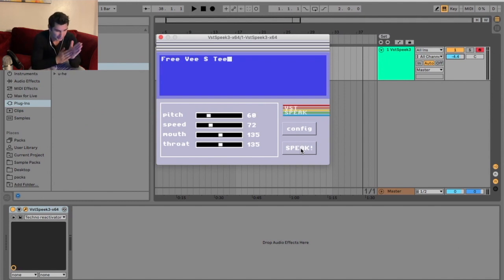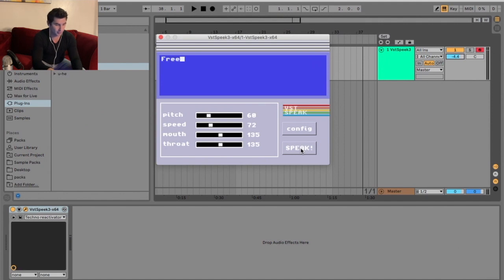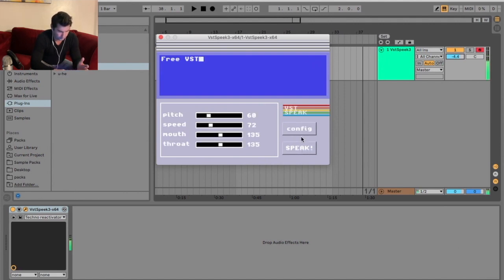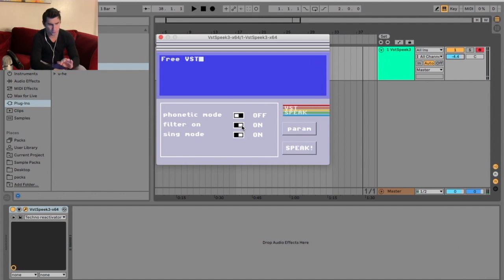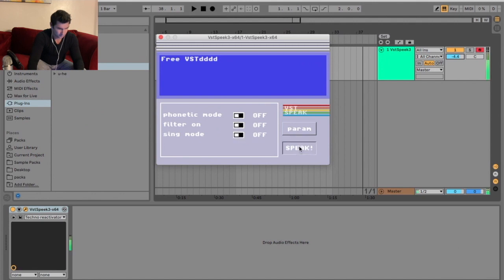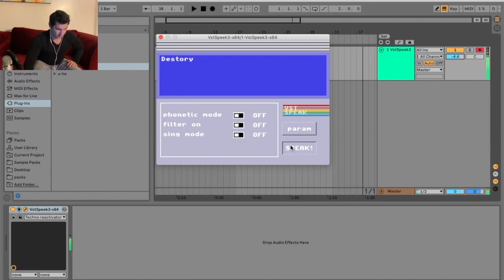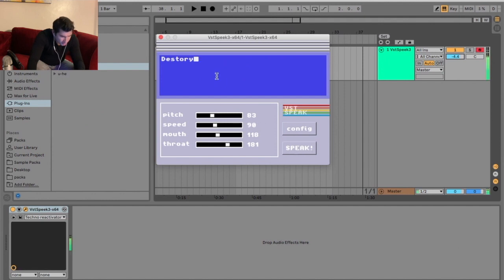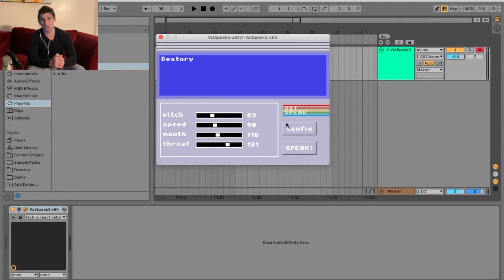VST Speek 3 - FREE Text to Speech VST Plugin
VST Speek 3 / VST Speak 3 is a free text to speech VST. Being honest, this free text to speech software has a very robotic sound, but it can be really useful for certain tracks